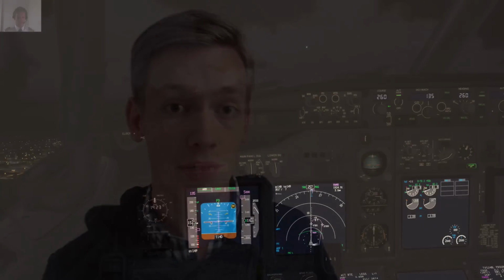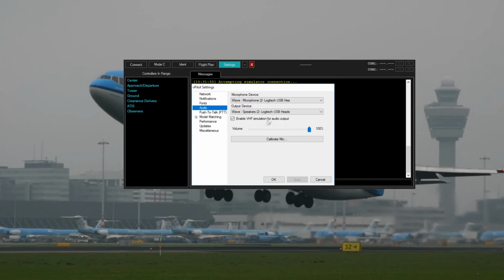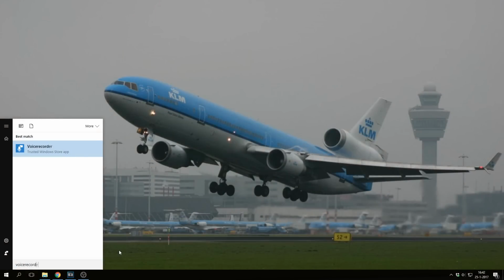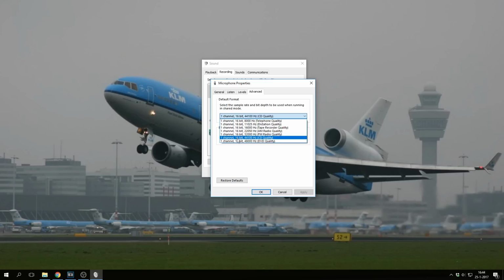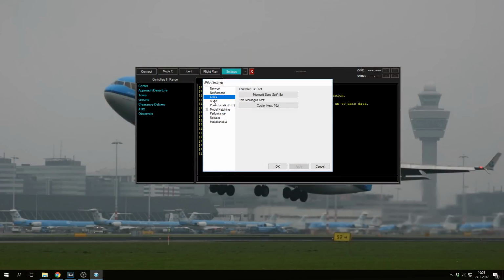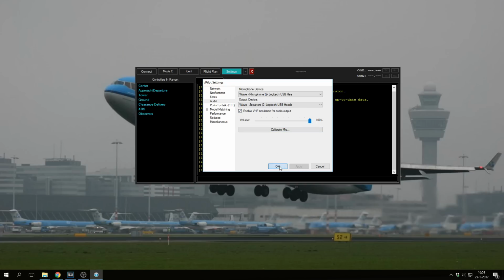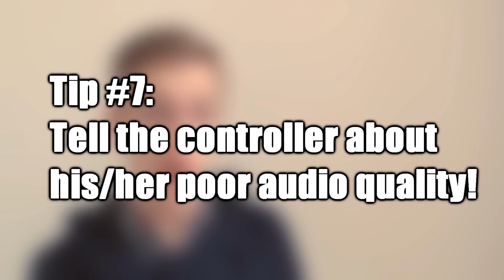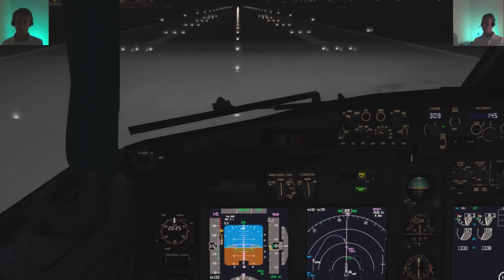8 Tips to Deal with VATSIM's Poor Radio Quality!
--- INFO ---

In this video I will give you some tips on how to deal with the sometimes (but for some people always) poor audio quality of the radios when flying on the VATSIM network.

Why is the quality so bad? It's because of the way the VATSIM servers deal with the audio. However, there are some tips to deal with that and to contribute yourself to getting a better audio quality:

1- Split the flightsim audio and ATC audio: 0:51
2- Buy a proper headset: 2:17
3- Wear and use the headset properly: 3:14
4- TEST YOUR MICROPHONE!: 4:45
5- Fly to/from regions with controllers you know have good quality: 6:10
6- Disable VHF simulation: 7:19
7- Tell the controller about his/her poor voice quality: 8:06
8- Last resort, ask via text: 8:48

All footage in this video is from my two recent VATSIM videos, see links above!

My headset: Logitech PC 960 USB Headset

--- GET SOCIAL WITH AVIATIONPRO ---